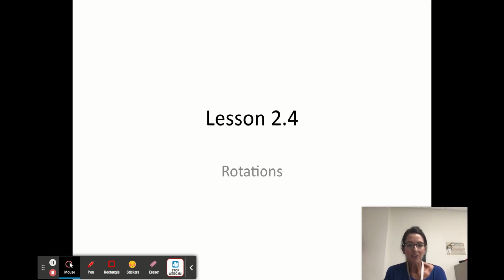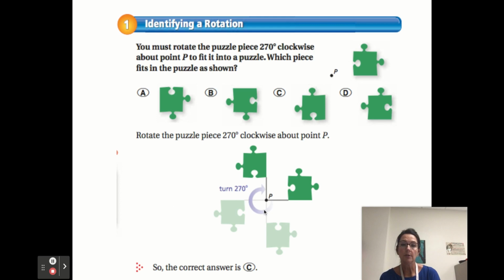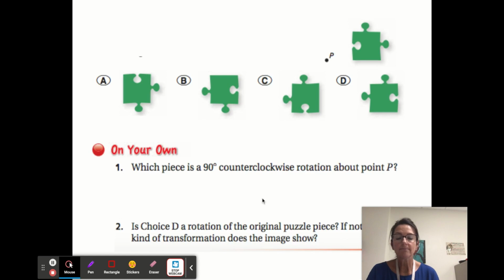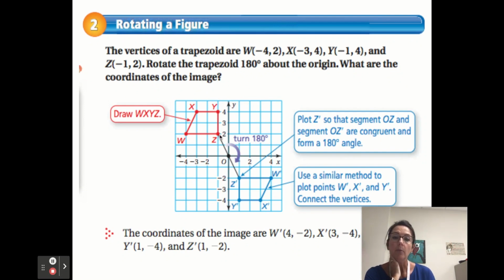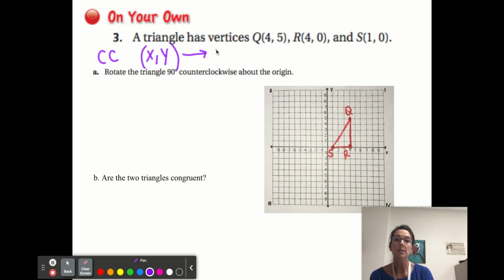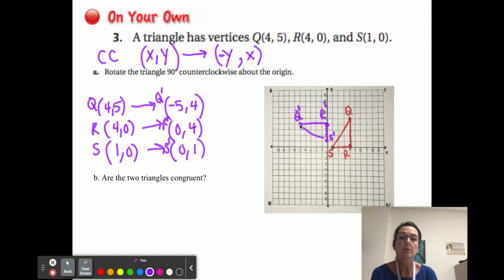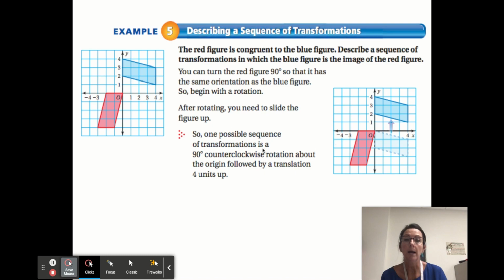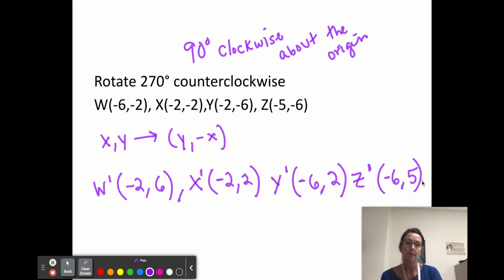Math 2.4 Rotations